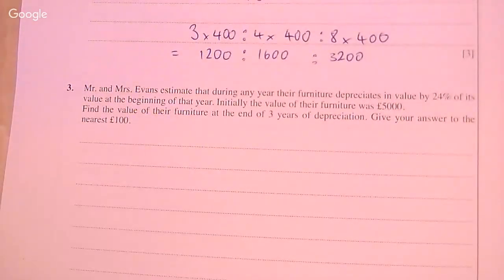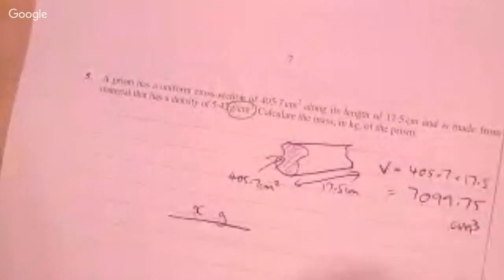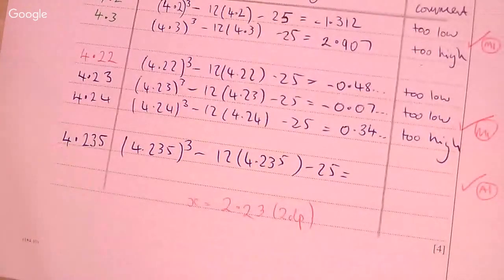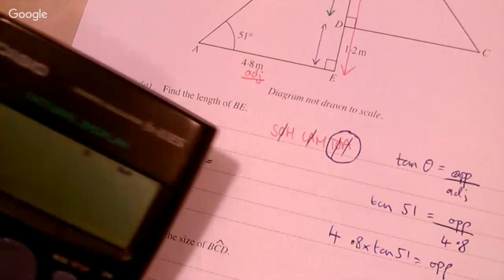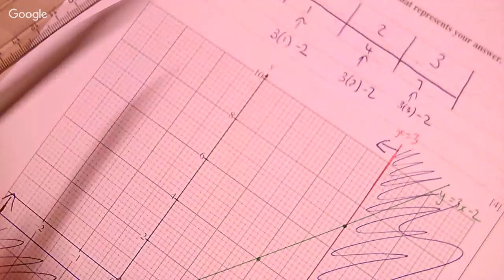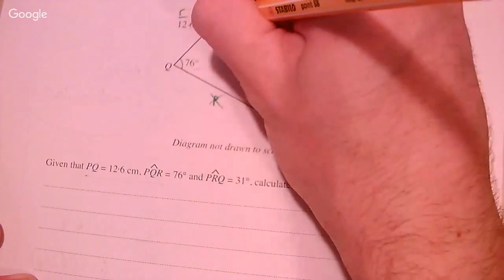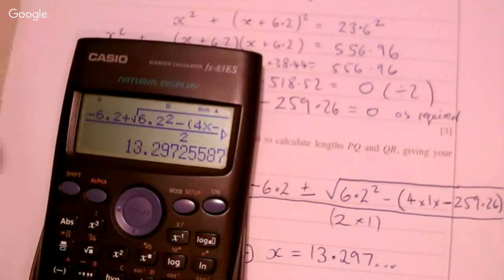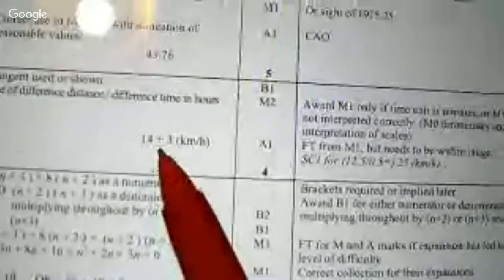Maths Paper 2 - Saturday LIVE session